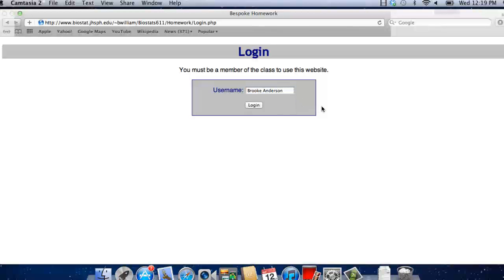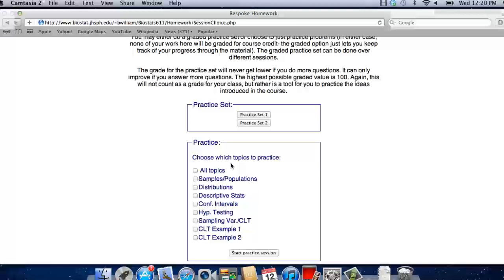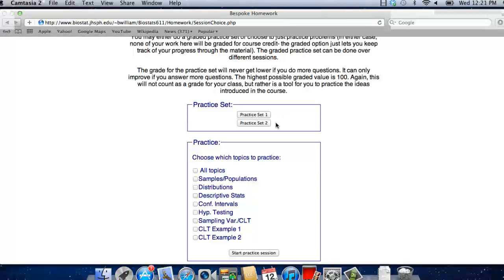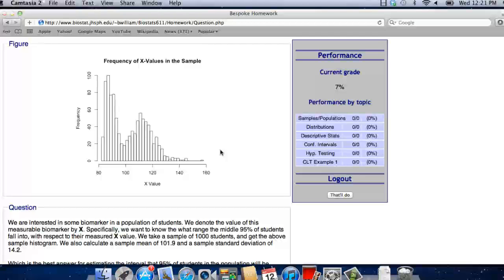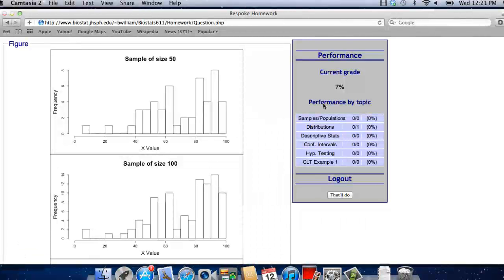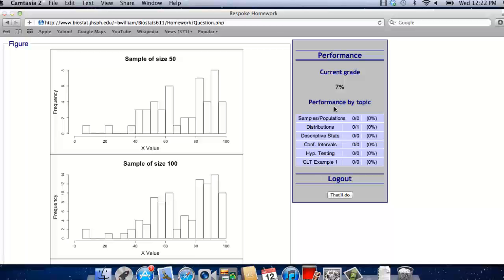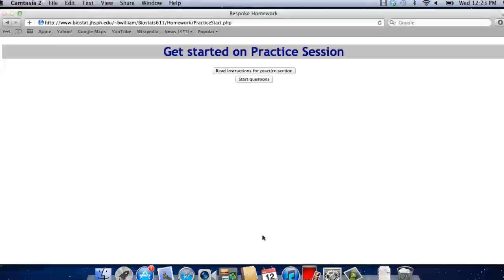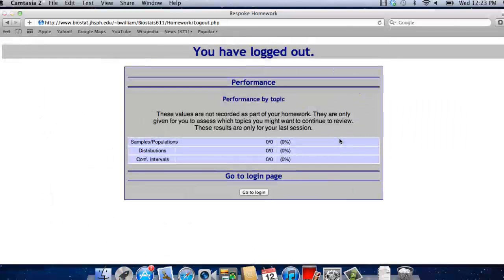BespokeBiostats611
Dr. Brooke Anderson is a post doctoral fellow in the Johns Hopkins department of Biostatistics and the creator of the "Bespoke Homework" software.  In the video she provides an introduction to utilizing the software.